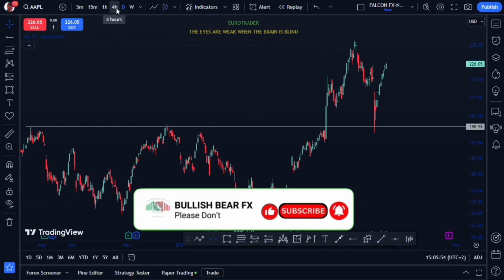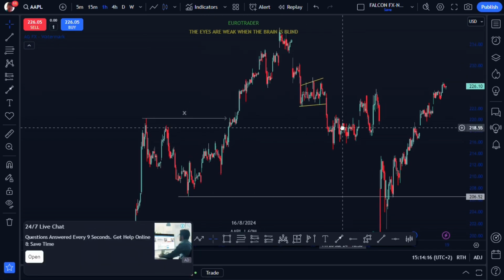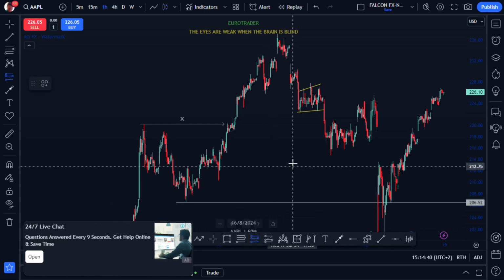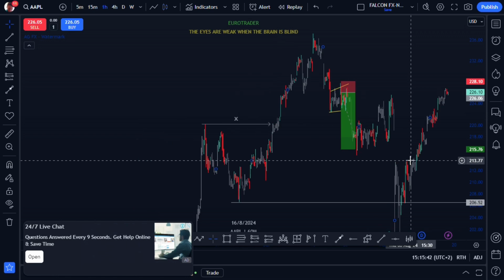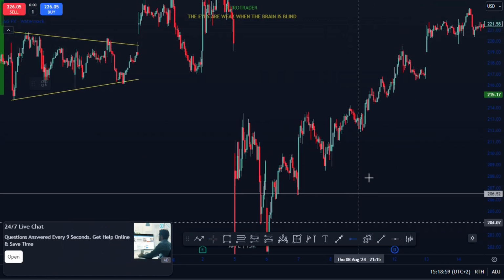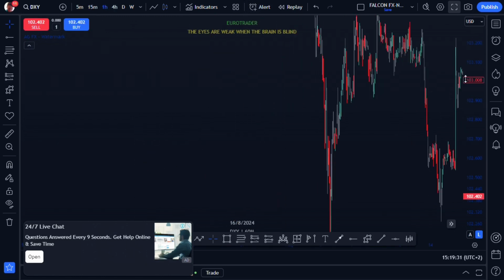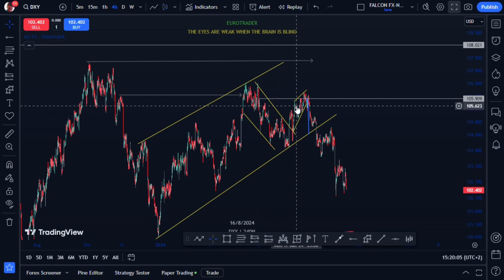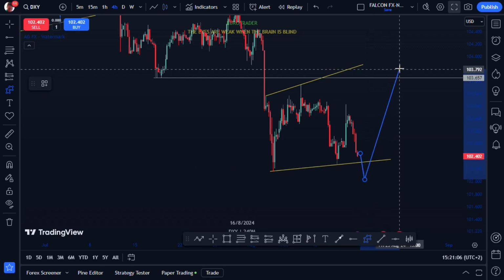Price Action Mastery | Understanding Forex Market Movements Like a Pro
Price Action Mastery | Understanding Forex Market Movements Like a Pro" is your ultimate guide to mastering the art of price action trading in the Forex market. In this video, we break down the core principles of price action, helping you understand market movements with precision and confidence. Whether you're a beginner looking to grasp the basics or an experienced trader aiming to refine your strategy, this video offers valuable insights that can elevate your trading game.

Get Instant Funds to trade (No Evaluation Needed)
TEN TRADE 👇👇